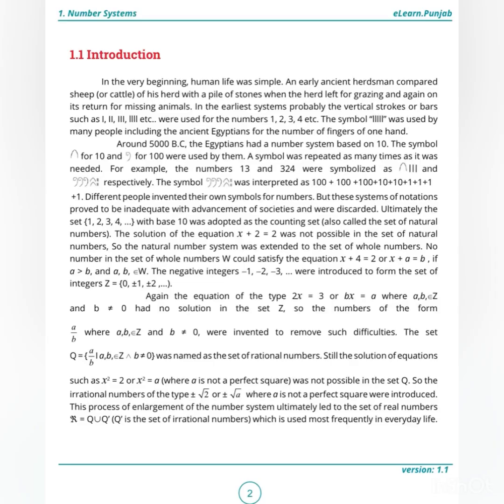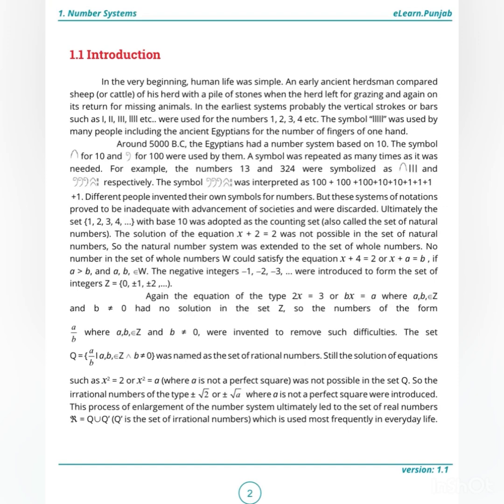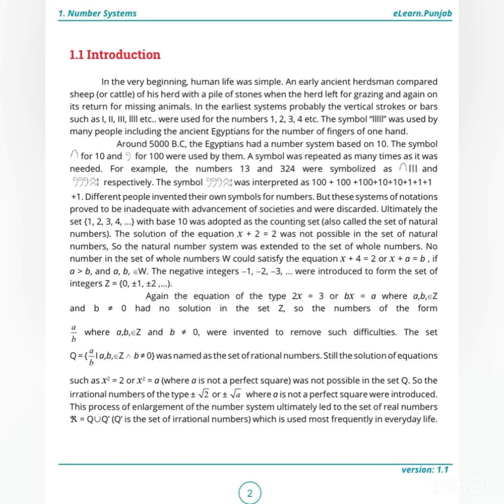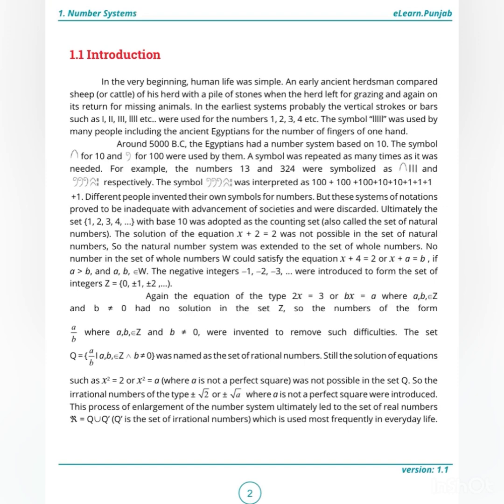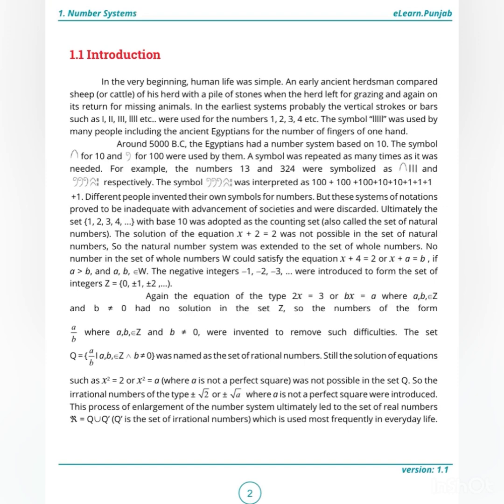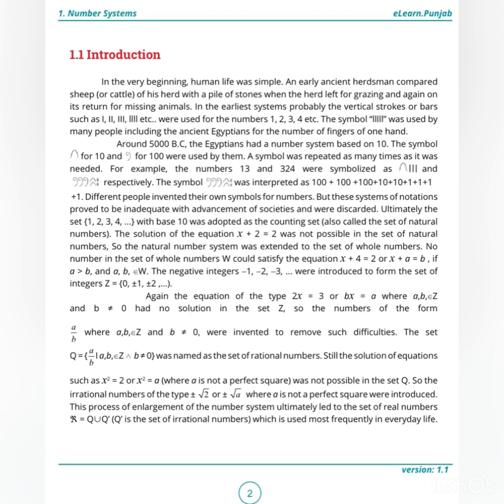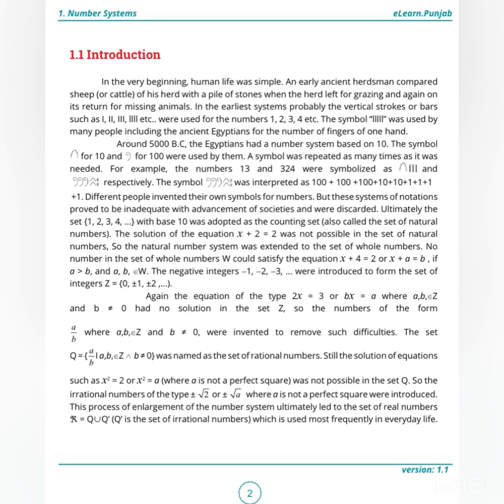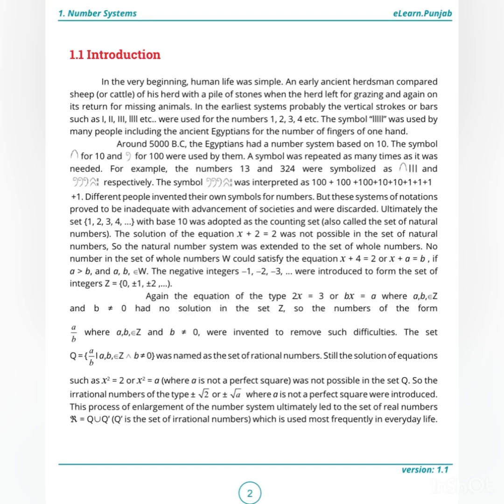Maths: Chapter-1: Number systems ✨ part-2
Subject: Mathematics